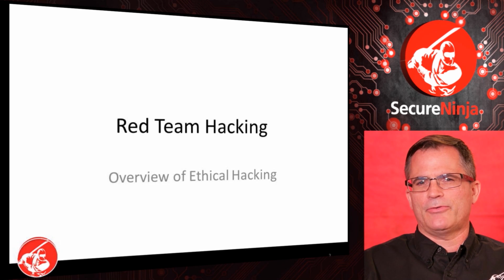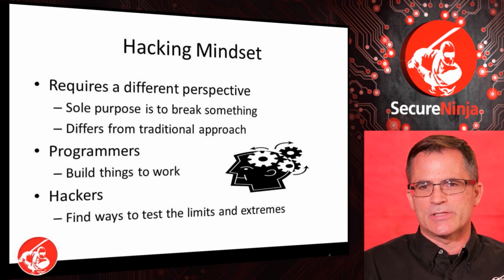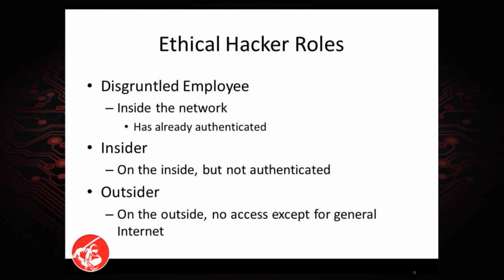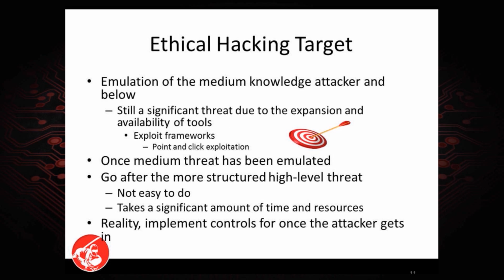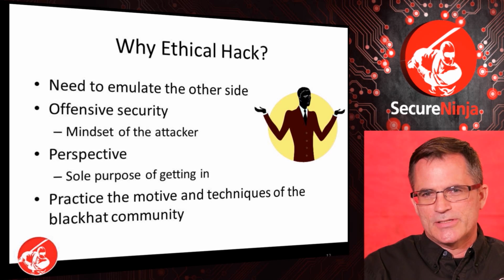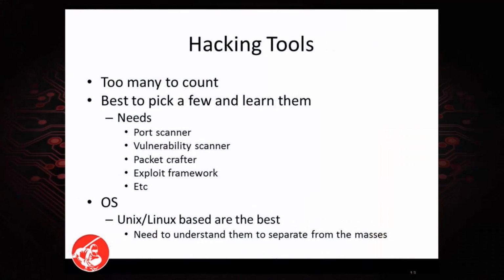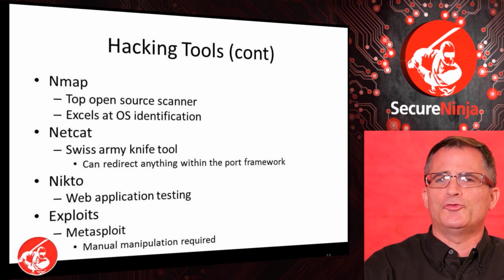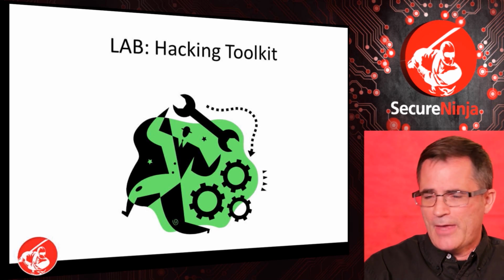SecureNinjaTV Sensei Series Red Team Hacking Chapter 00 Introduction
SecureNinja is pleased to present a free preview of our newest on-demand video training tool: the Online Sensei Series. These cutting-edge courses and seminars consist of the the same material taught in our classrooms by SecureNinja's award-winning instructors now reformatted for video and capable of being viewed on any internet-enabled desktop computer, laptop, tablet or smartphone.

SecureNinja's Red Team Hacking will teach you the skills, techniques and proven methodology of how to setup and be a Red Team Member.   Red Team Hacking by name infers that it is 100% offensive, and that is just what you will learn during this comprehensive and fun filled course which shows will show you how to break into and exploit systems.

SecureNinja's exclusive Red Team Hacking was created by Chief Security Architect Kevin Cardwell and is based on his experience/s as a Red Team member for 14 years and as the leader of a Red Team for 6 years. During Kevin's tenure his teams achieved 100% success rate at compromising systems.